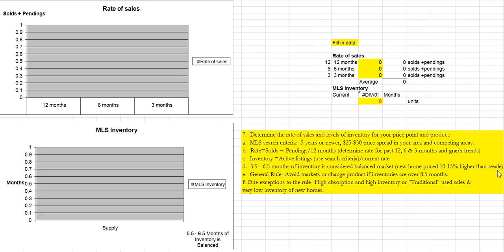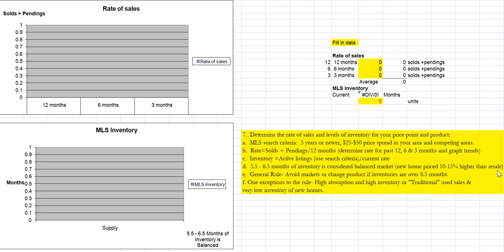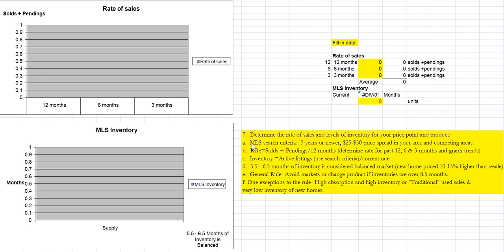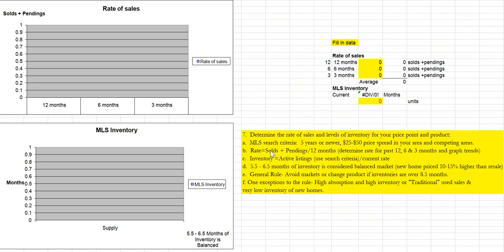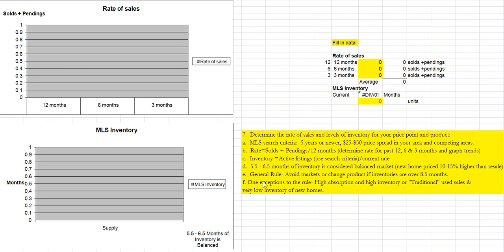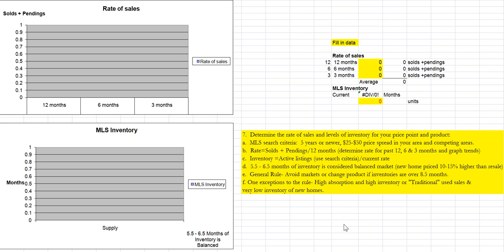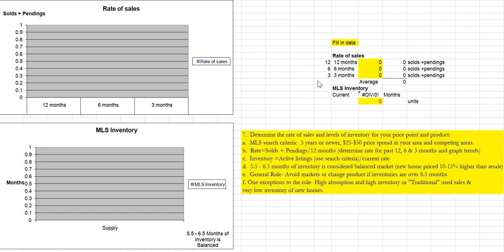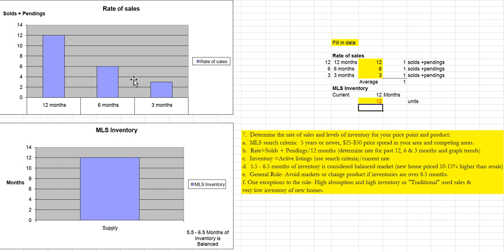AHB- Calculating Rate & Inventory